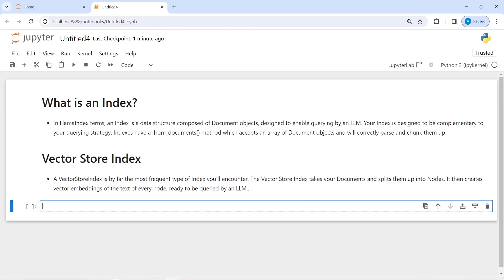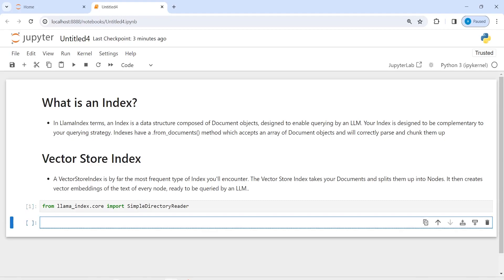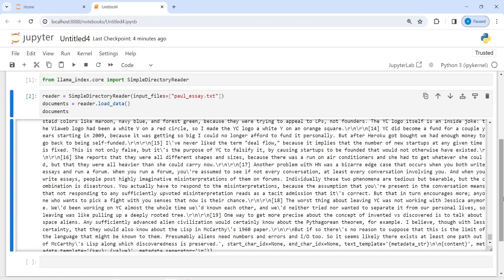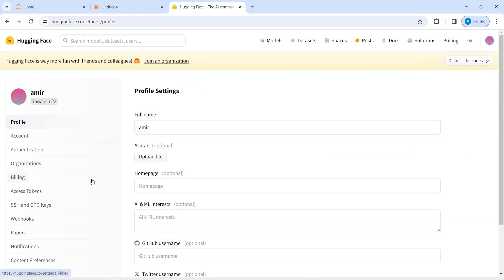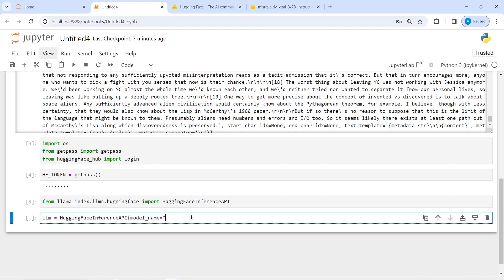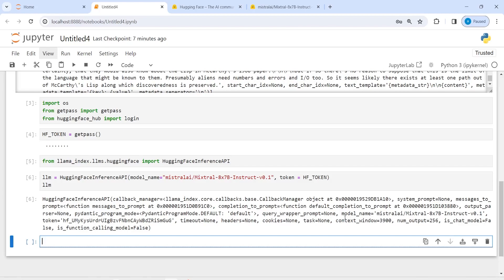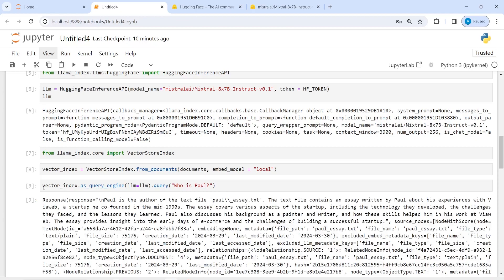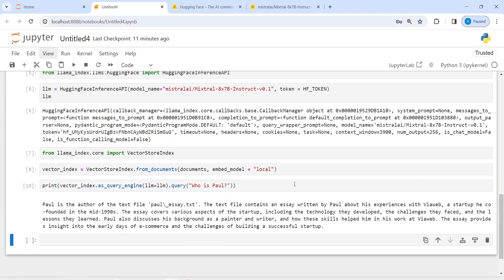LlamaIndex 06: Create VectorStoreIndex Indexing In LlamaIndex | Python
About this video: In this video, you will learn how to create vector store index in LlamaIndex